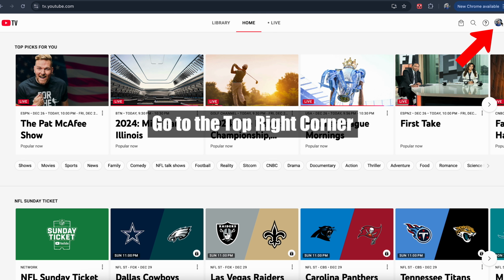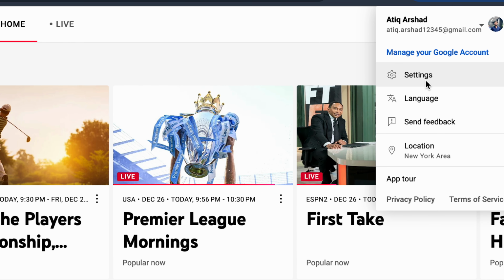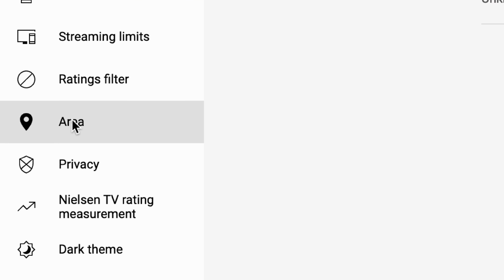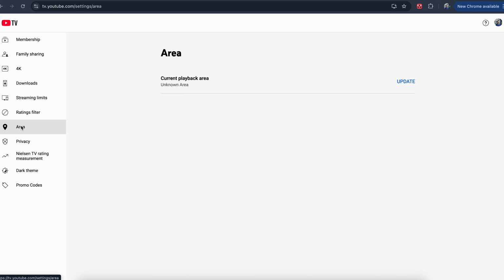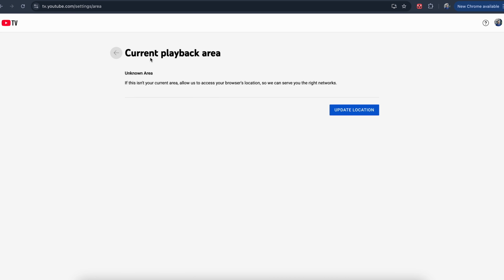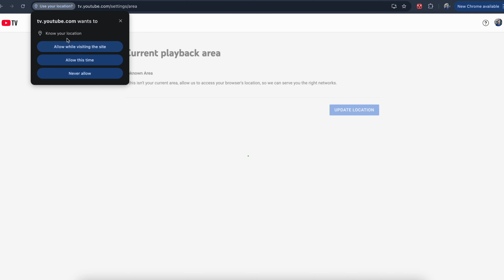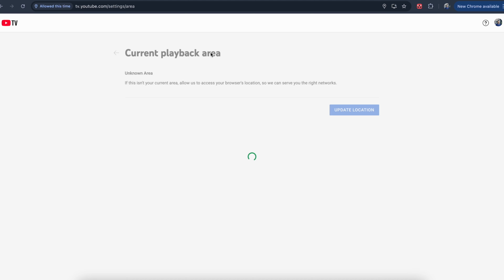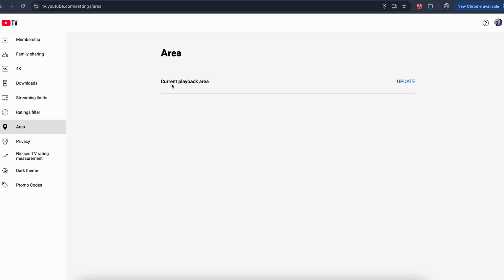How to Set YouTube TV Home Location (Best Method)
Learn the best method for setting your YouTube TV home location in this easy tutorial. Follow these steps to ensure you're getting the most out of your YouTube TV experience!